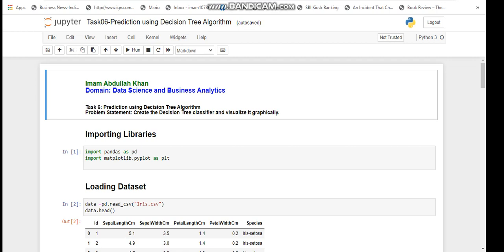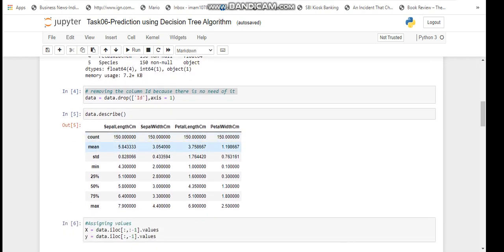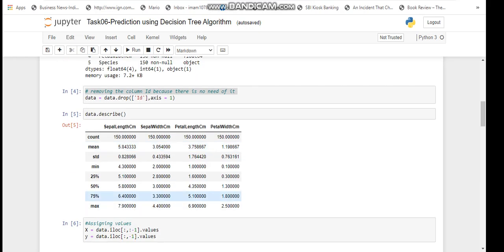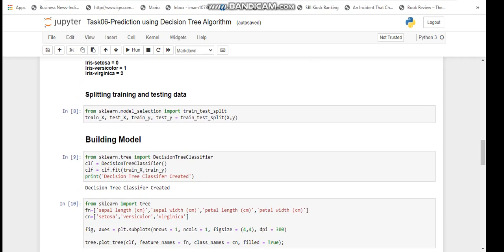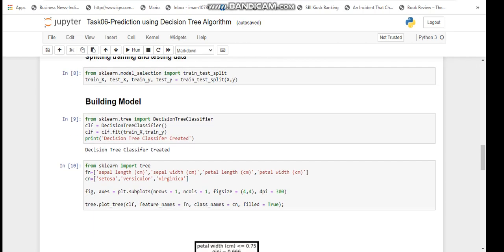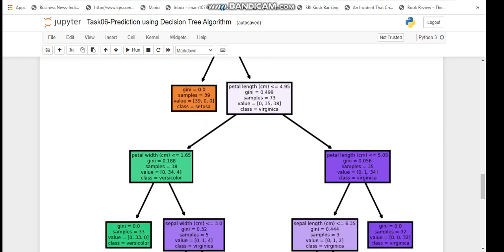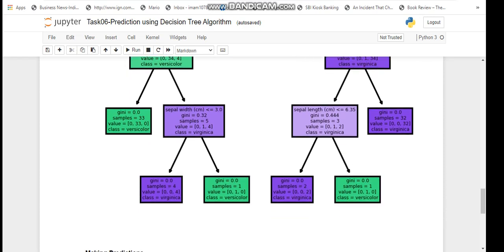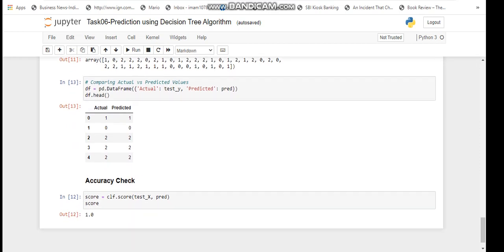TSF-GRIP Task - 6 Prediction using Decision Tree Algorithm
This is my Task 6 in which i used decision tree classifier algoritm on iris dataset and also graphically visualize the tree.